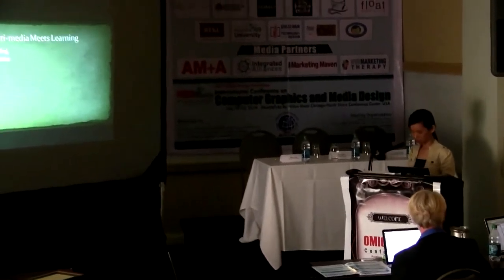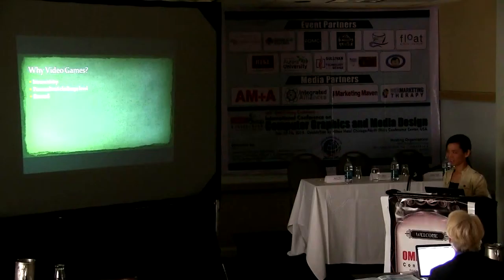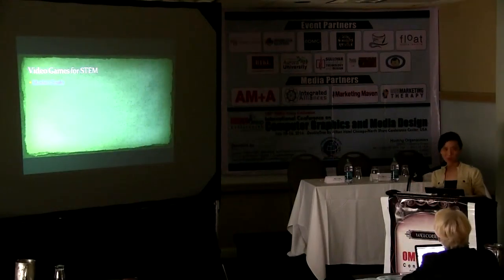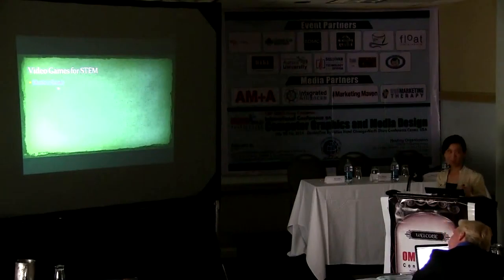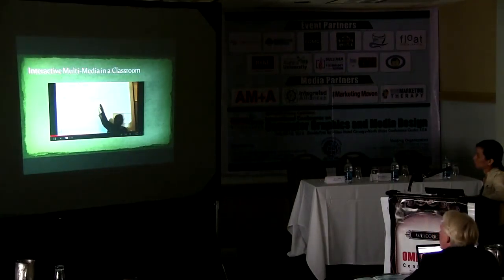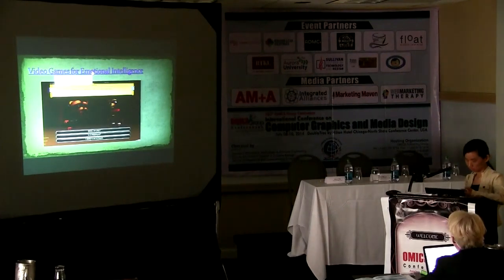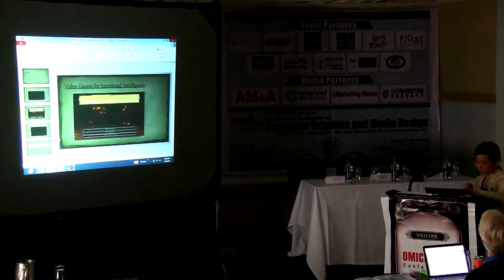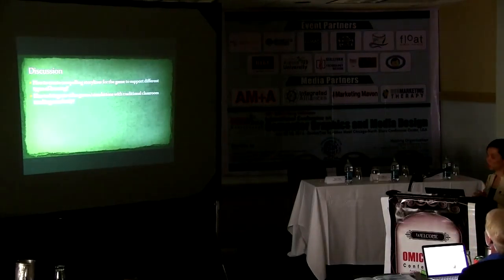Jade Yang| Purdue University| USA | Computer Graphics - 2014 | OMICS International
Title: Using interactive multimedia to create game-based learning environments
International Conference on Computer Graphics & Media Design
July 8-10 Chicago, USA

Abstract

Interactive multimedia such as computer games and simulations are not only entertaining and engaging, they also provide another approach to learning. In recent years, more computer games and simulations have been developed and used in education and training programs. From many reported instances, they have shown a great potential in helping people, especially the tech-savvy generation, to learn more effectively. Despite of the favorable responses, there are challenges such as how to create compelling game plots to support different types of learning, or how to integrate computer games into the traditional classroom teaching.

Biography

Jade Yang is an Assistant Professor in the Computer Information Technology and Graphics department at Purdue University-Calumet. She received her PhD in computer science from Purdue University-West Lafayette and her BA in computer science from University of North Dakota. Her research interests are computer graphics, modeling and simulation, and robotics. She has been teaching and designing courses in interactive multimedia development at PUC since 2012.